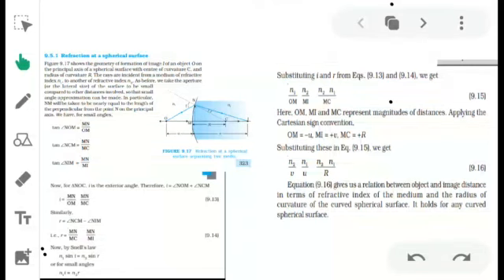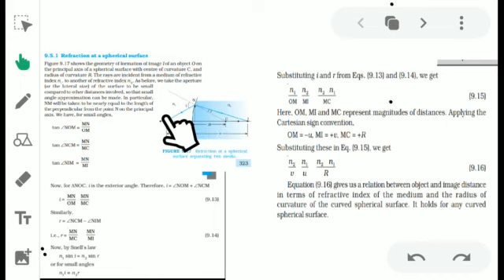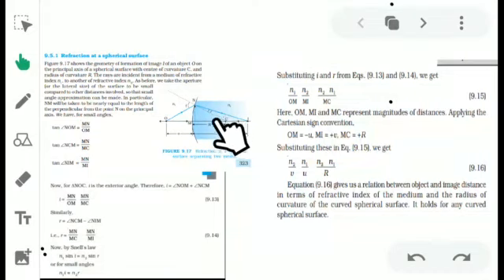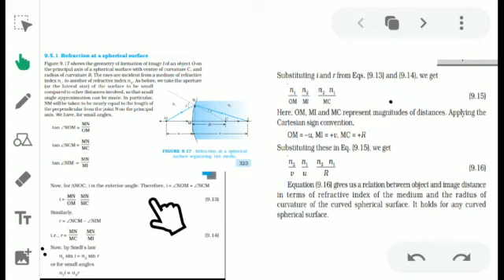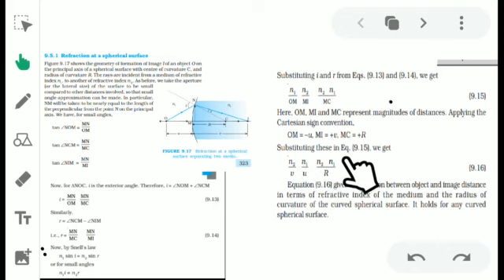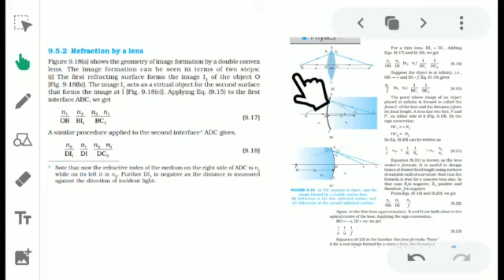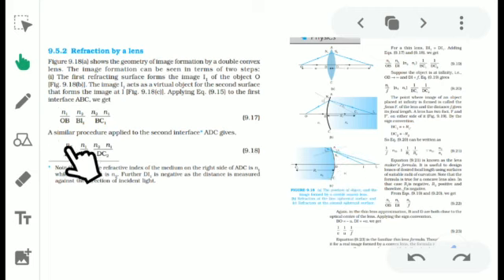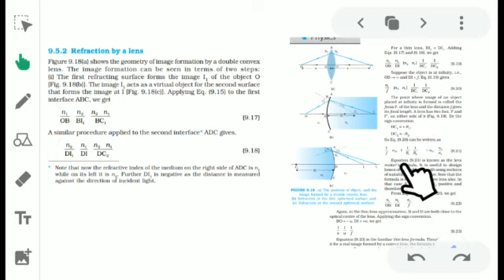Lens Makers formula class xii physics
Explanation based on ncert